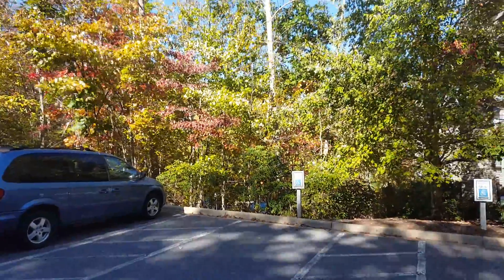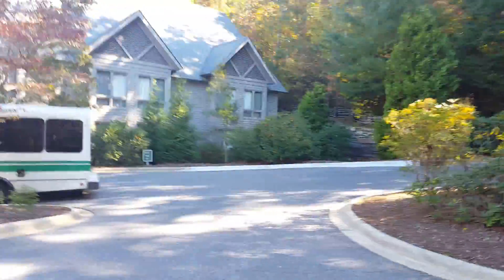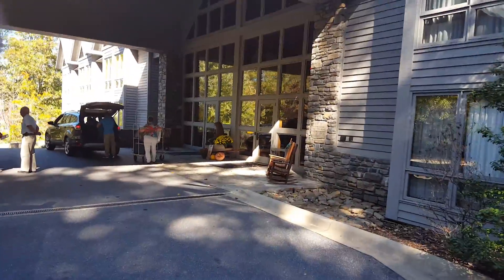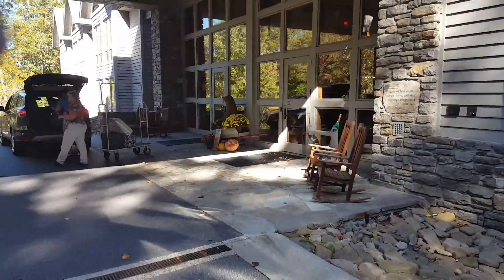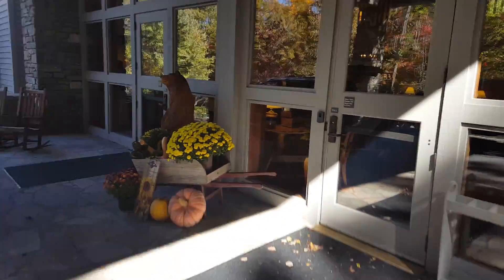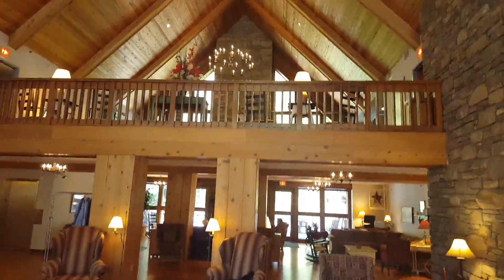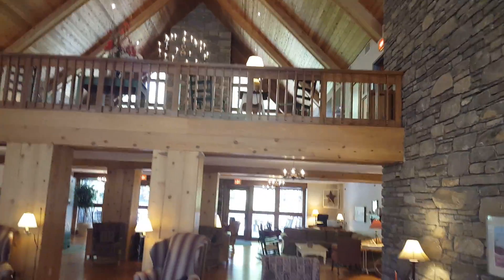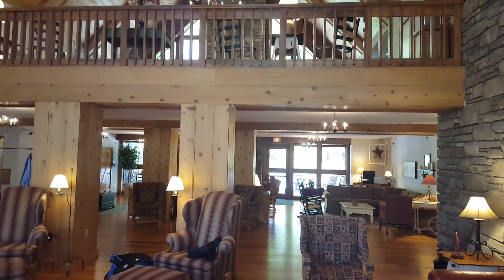Pilgrim's Inn, Billy Graham Training Center